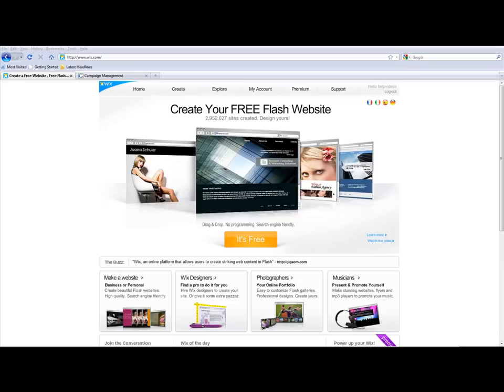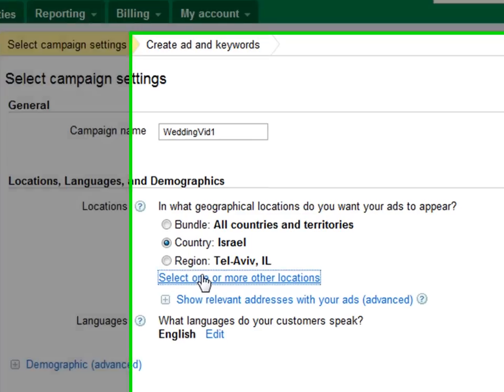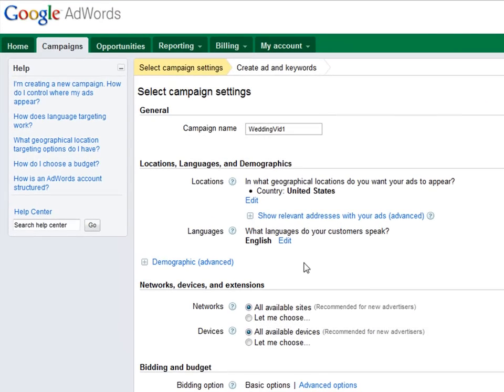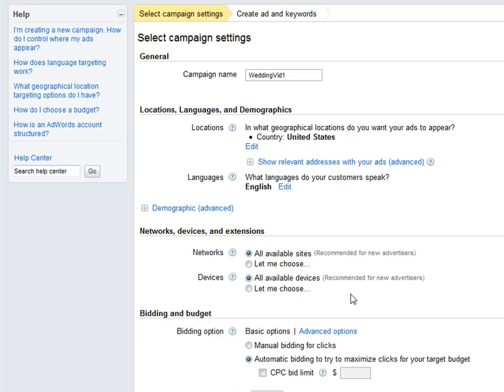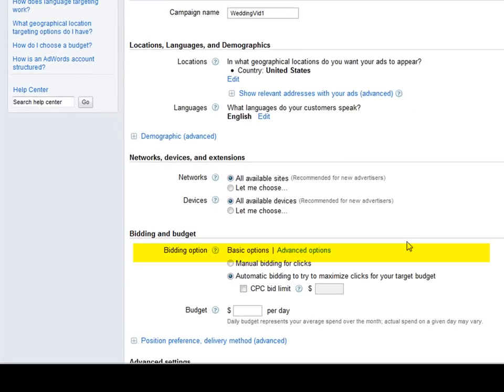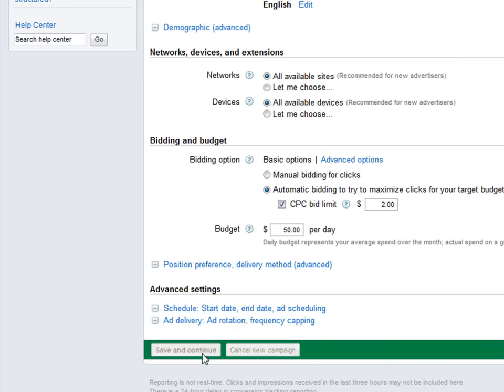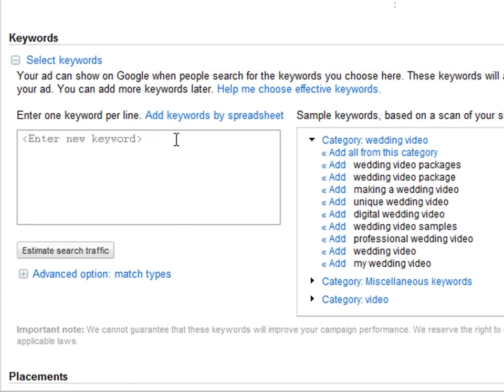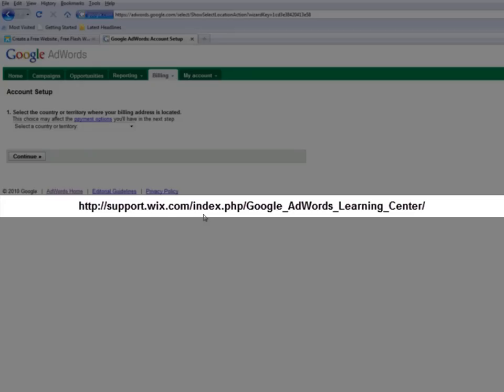Posting a Google AdWords advert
Bringing more traffic to your free website is possible with Google AdWords. Check out this step-by-step tutorial video on how to post a Google AdWords ad.

Start building your own website using Wix.com now!